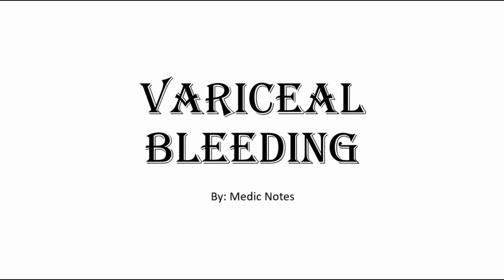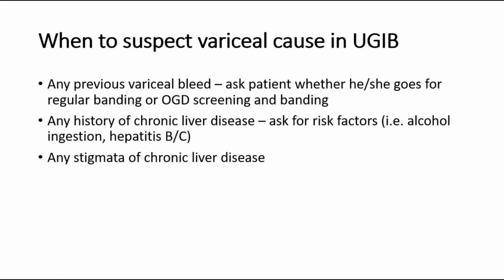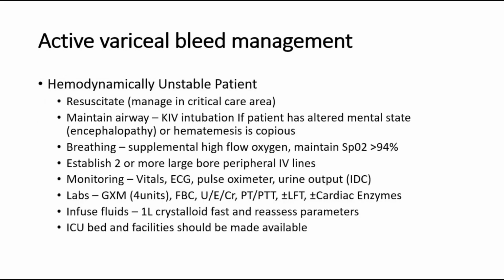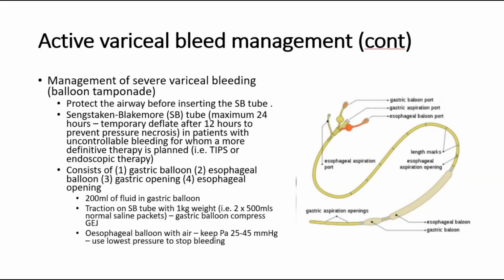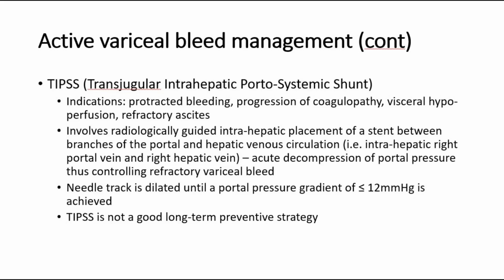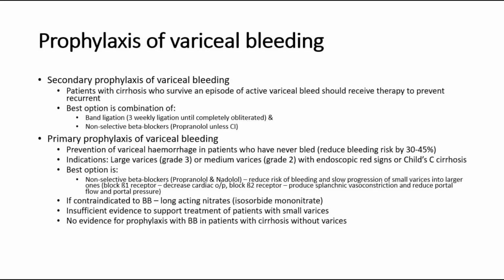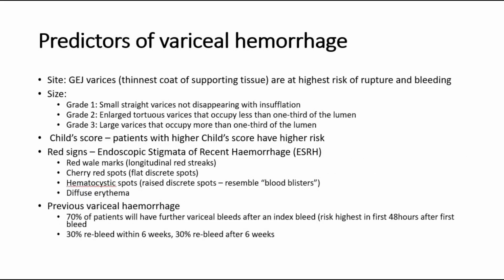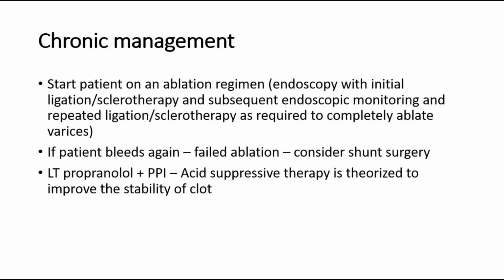Variceal bleeding - risk factors, management, endoscopy, sclerotherapy, band ligation, TIPSS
Variceal bleeding refers to bleeding that occurs from dilated veins, known as varices, typically in the esophagus or stomach. These varices usually develop as a result of increased pressure in the veins, often due to liver cirrhosis.

Liver cirrhosis causes scarring of the liver tissue, leading to increased resistance to blood flow through the liver. This increased pressure can cause blood to back up into smaller blood vessels, such as those in the esophagus and stomach. Over time, these vessels can become enlarged and fragile, leading to the development of varices. If these varices rupture, they can result in significant bleeding, which can be life-threatening if not promptly treated.

Management of variceal bleeding often involves a combination of medical and procedural interventions. Medications such as vasoconstrictors and antibiotics may be used to help stop the bleeding and prevent infections. Procedures such as endoscopic therapy, which involves the use of a flexible scope to directly treat the bleeding varices, may also be performed.

In severe cases, where bleeding cannot be controlled by these methods, more invasive procedures such as transjugular intrahepatic portosystemic shunt (TIPS) placement or surgery may be necessary to reduce portal pressure and prevent further bleeding. Early recognition and treatment of variceal bleeding are essential to improve outcomes and reduce the risk of complications.